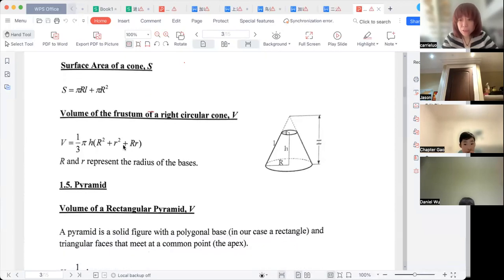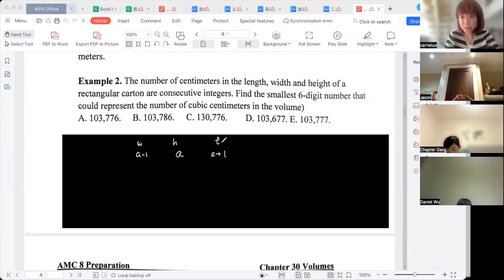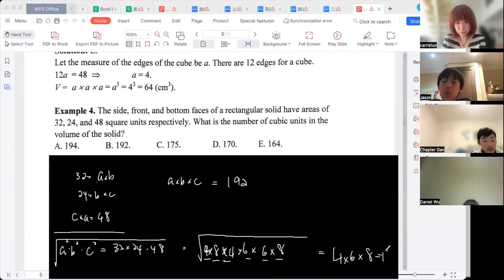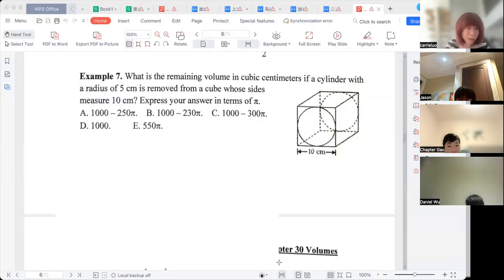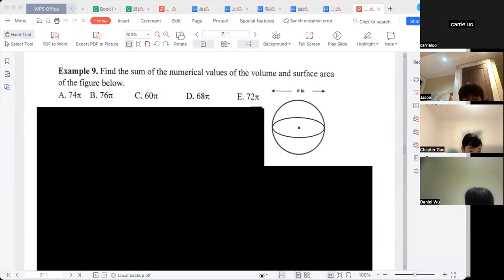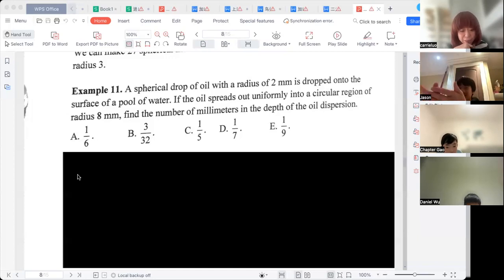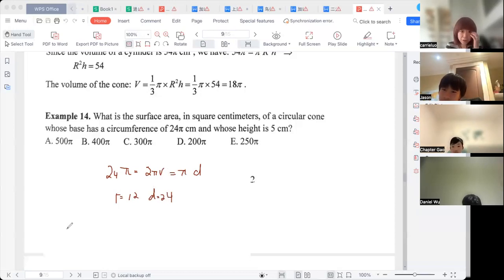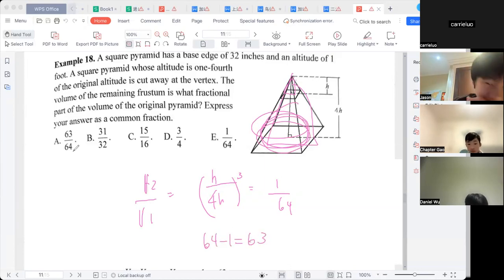jan 24 630-800